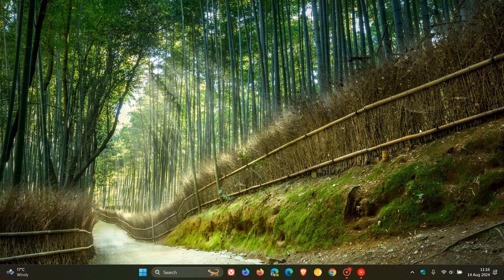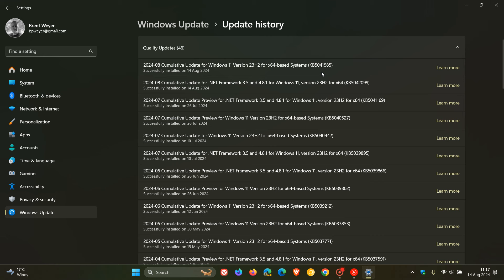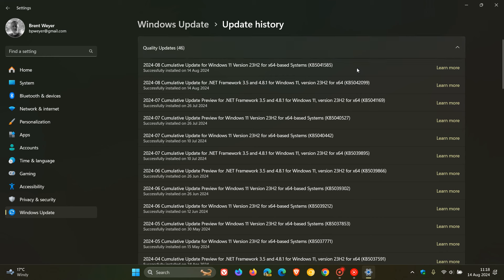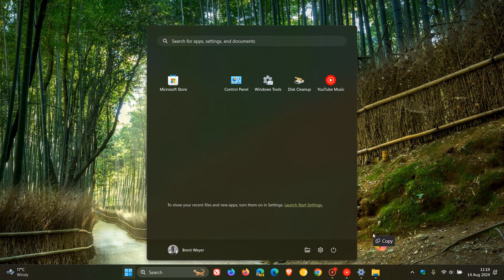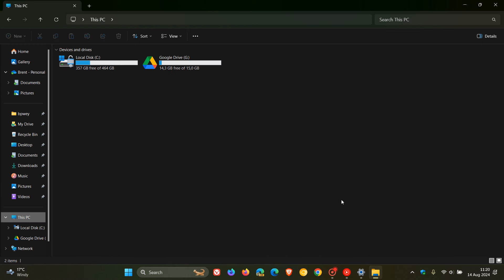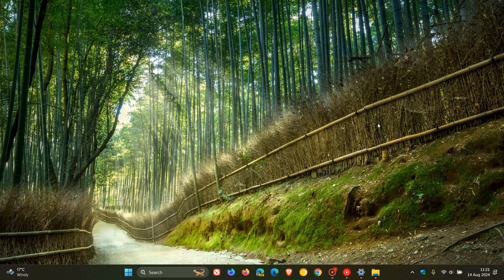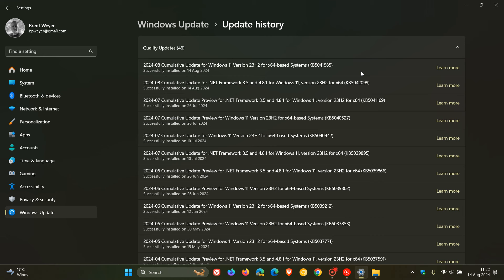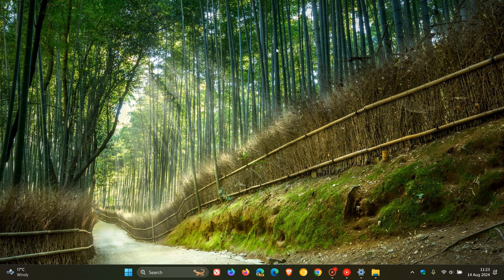Windows 11 KB5041585 Released With 4 New Features, Fixes BitLocker Known Issue + Plenty More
This latest August 2024 "B" release Patch Tuesday security update for Windows 11 22H2 and 23H2 address 55 security vulnerabilities, 4 Critical. The update also adds notifications for Windows Share in China, right-click duplicate tab support in File Explorer, you can drag apps from the Pinned section of the Start menu and pin them to the taskbar, taskbar keyboard focus (WIN + T), 'Compress to' archive support, improves File Explorer reliability by addressing multiple crashes and hangs, updates the logic for the “End Task” option in the taskbar, addresses a known issue that was forcing devices into BitLocker Recovery and includes plenty more fixes. The update pushes version 22H2 to Build 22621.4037 and version 23H2 to Build 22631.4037.